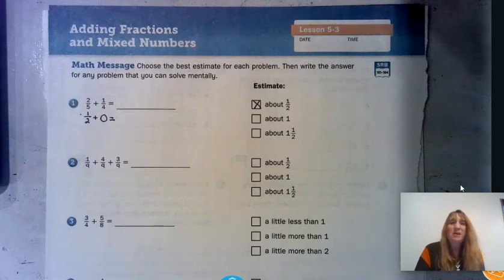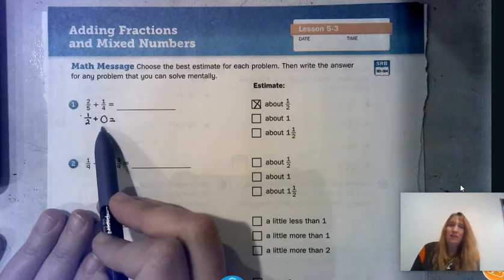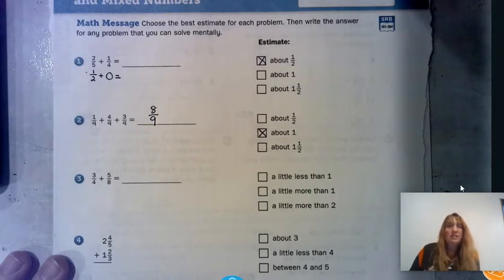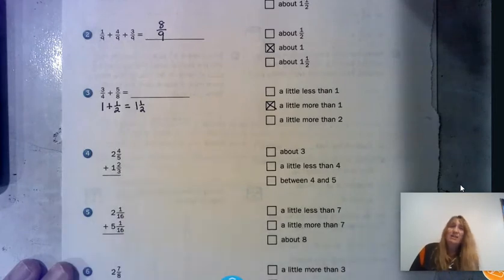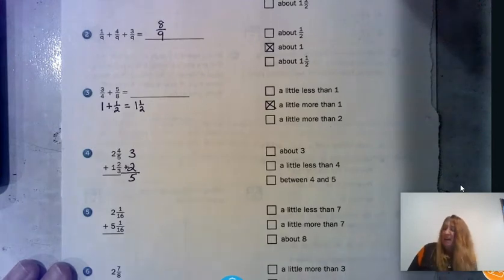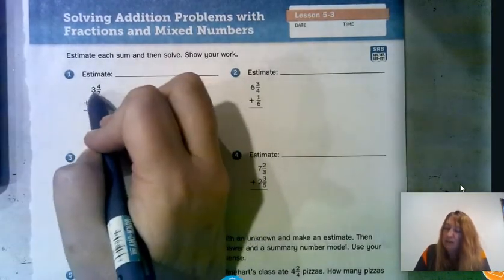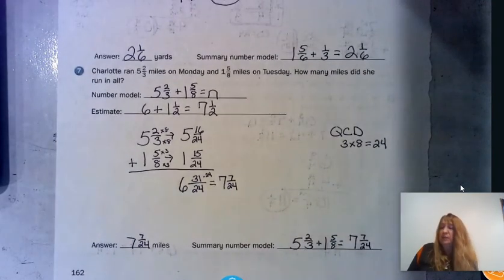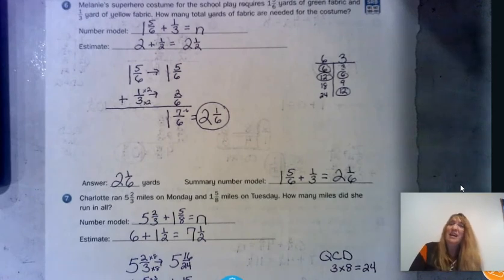EDM 5.3 Adding Fractions and Mixed Numbers